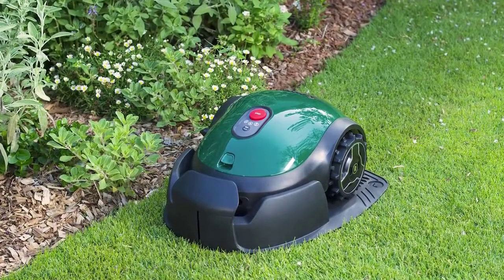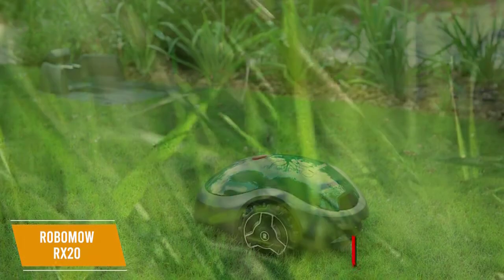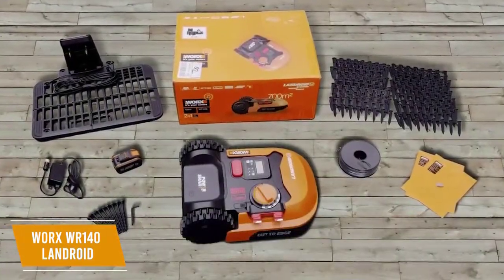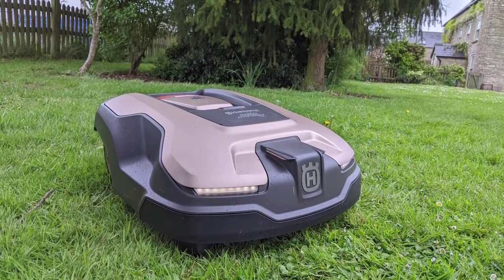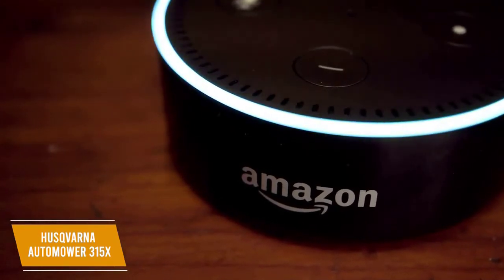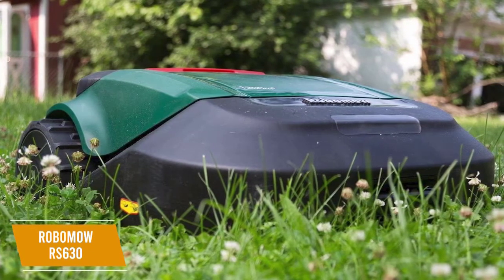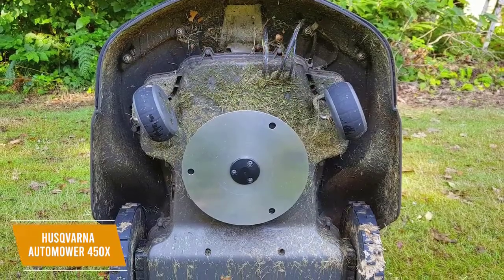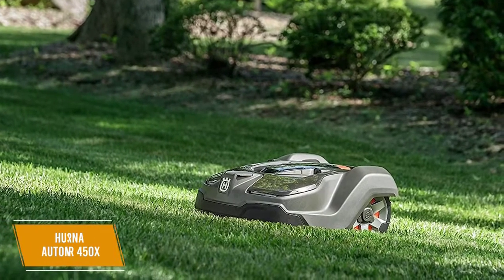✅ 2021 Review Husqvarna 450XH Automower Robotic Lawn Mower | Top 5 Best Robotic Lawn Mowers 2021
► Links to Best Robotic Lawn Mowers 2021 we listed in this video:

► 5 - Robomow RX20
► 4 - Worx WR140 Landroid
► 3 - Husqvarna Automower 315X
► 2 - Robomow RS630
► 1 - Husqvarna Automower 450X